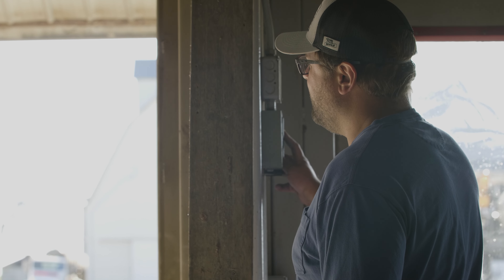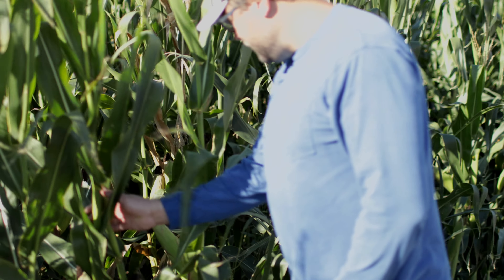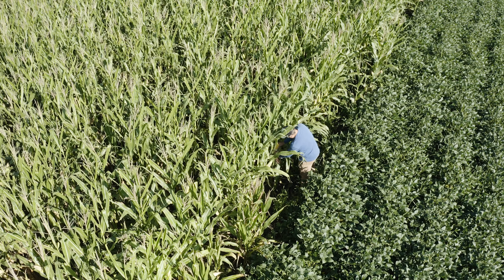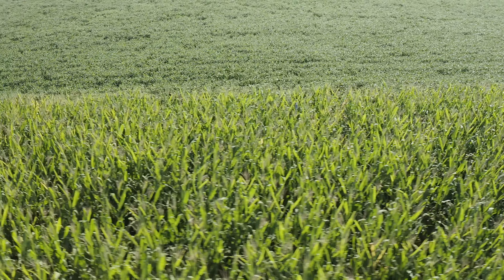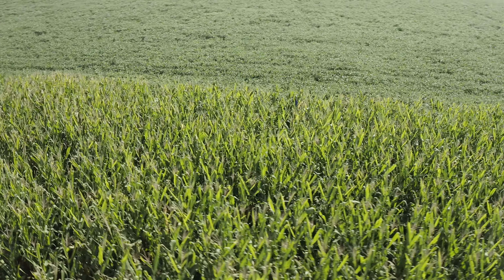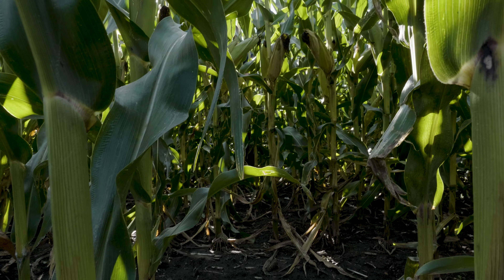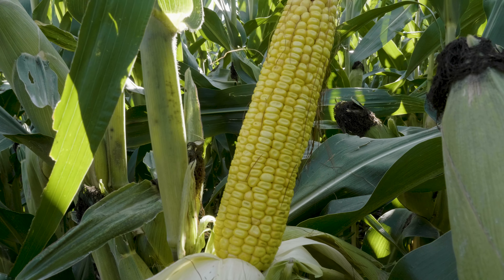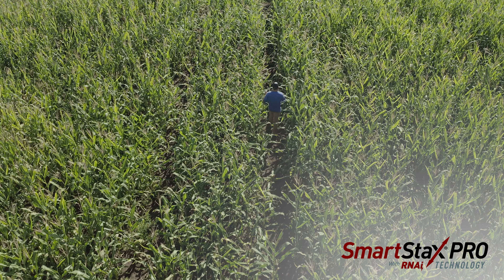Reduce Corn Plant Stress and Increase Yield Potential With SmartStax® PRO With RNAi Technology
Iowa farmer Brett Heineman grows corn on corn because he wants the most ROI he can get. And the way to keep yield potential up and ROI high is by keeping corn rootworm pressure down with SmartStax® PRO with RNAi Technology.